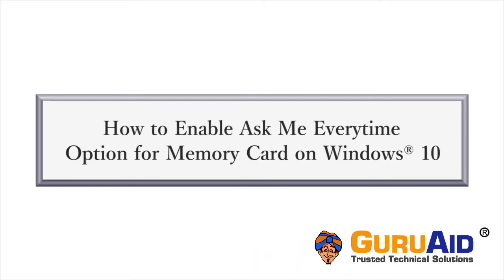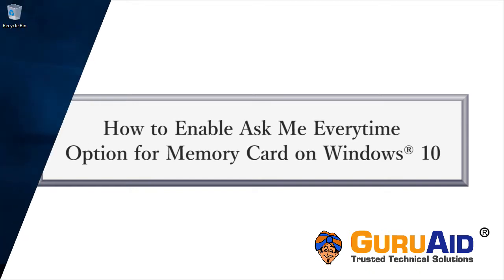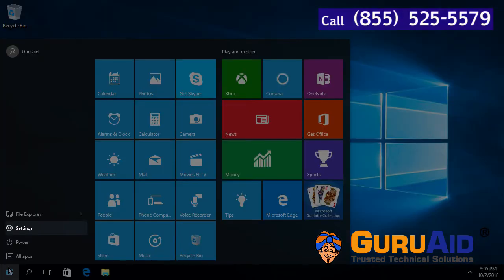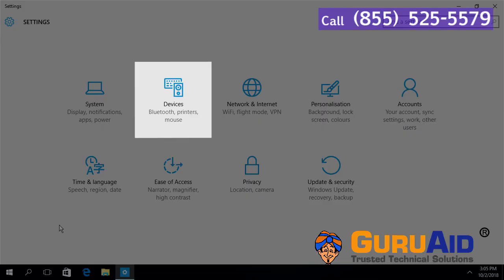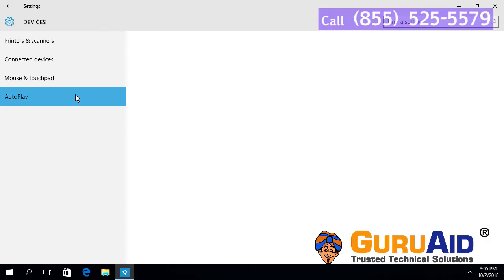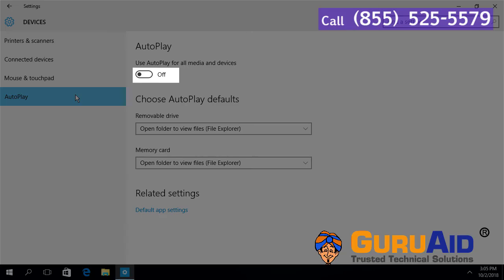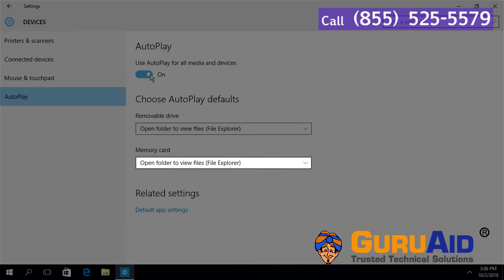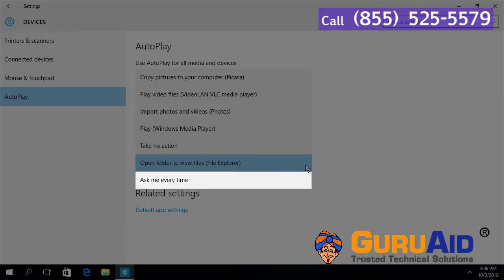How to Enable Ask Me Everytime Option for Memory Card on Windows® 10 - GuruAid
Watch GuruAid’s latest video on How to Enable Ask me Everytime Option for Memory Card on Windows 10. Windows 10 let you view the media file once you insert the memory card in pc or desktop. You’ll also see Windows’ “AutoPlay” popup. AutoPlay detects the kind of disc or media you have inserted and automatically takes whatever action you request. You have both the option to enable & disable this feature in windows 10. This video by GuruAid will help you How to Enable Ask me Everytime Option for Memory Card on Windows® 10